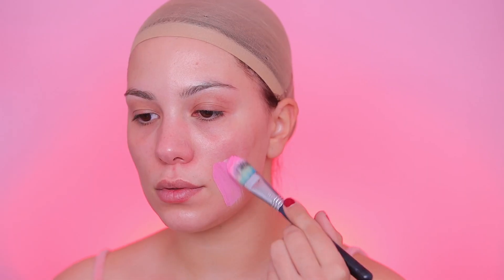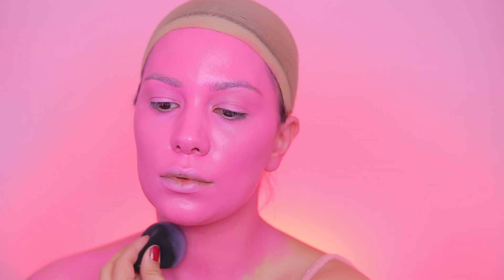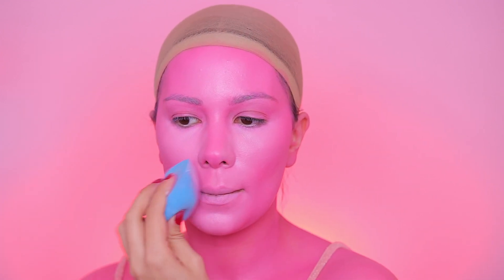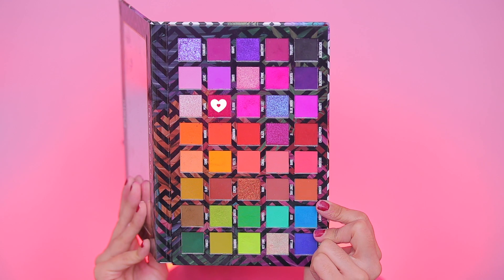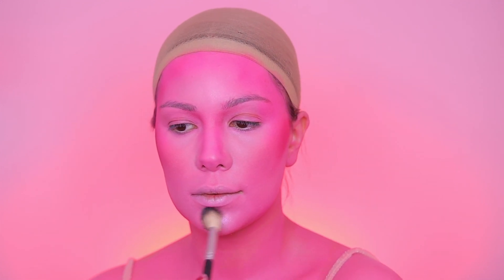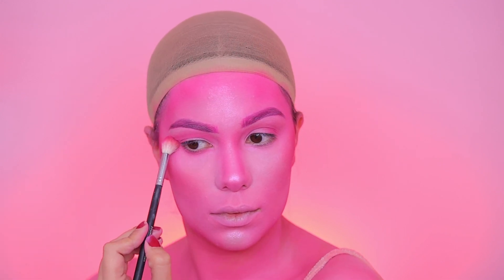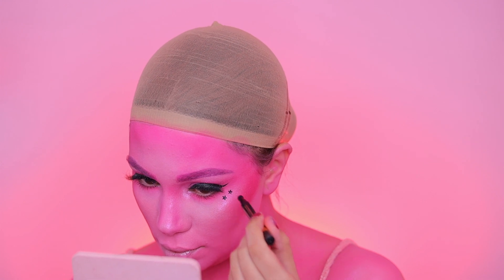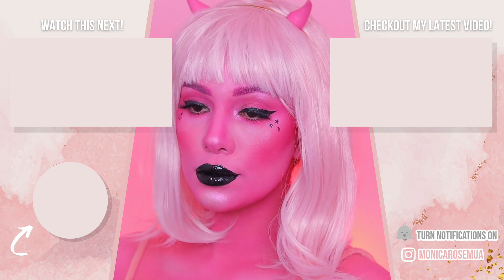PINK DEVIL MAKEUP TUTORIAL! HALLOWEEN 2020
Easy step by step pink devil makeup tutorial for halloween! Hope you guys like it! 👻

officialsnazaroo face paint hot pink, pale pink and white
morphebrushes james charles palette
anastasiabeverlyhills rio lipstick
kyliecosmetics Death of knight lipstick
kyliecosmetics klear lipgloss
bperfectcosmetics carnival iii palette
anastasiabeverlyhills dream glow kit
elfcosmetics black eyeliner

I will be also sharing some lifestyle videos like home organization & decor videos, fashion hauls and more!